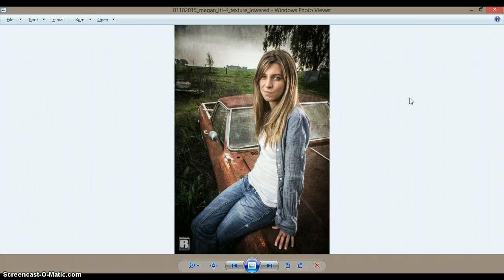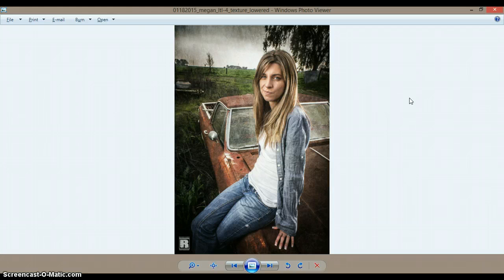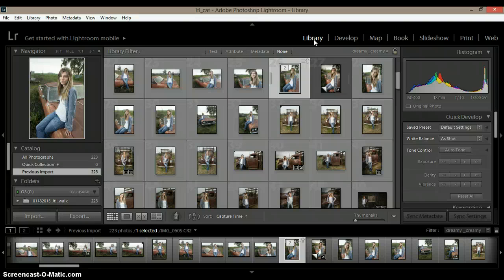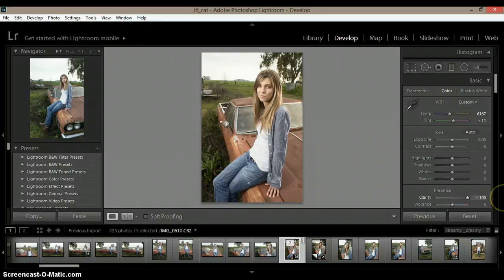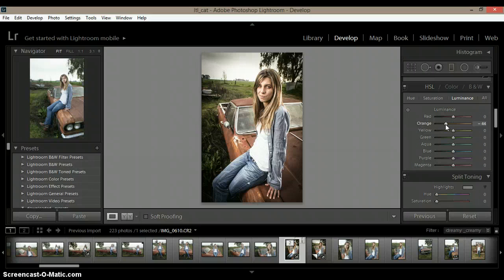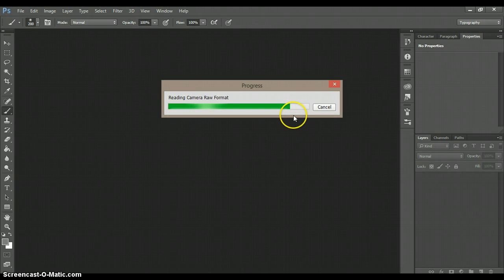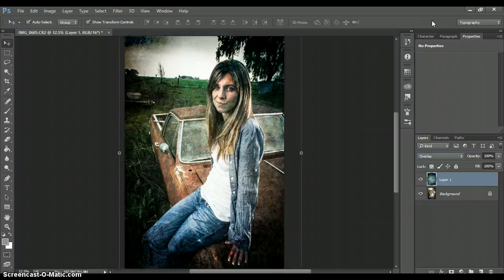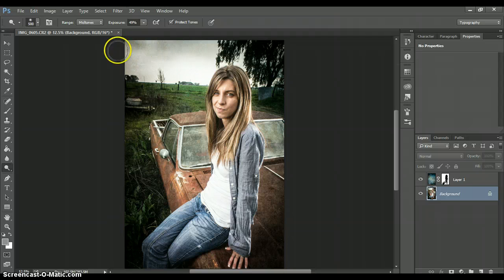Grungy edit tutorial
In this tutorial we will be showing you how to do a grunge edit using textures.
Ignore the awkward silences, lol
This image was shot with a Canon T3i 18-55mm (kit lens) and 2 Neewer flashes